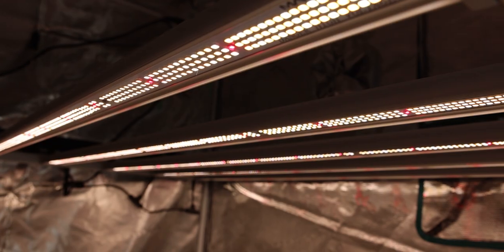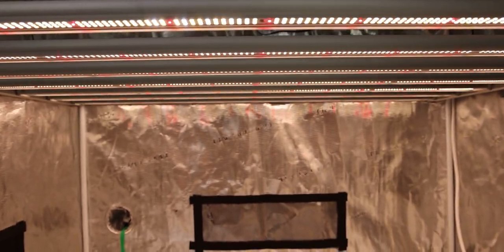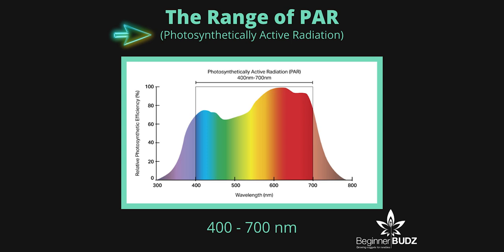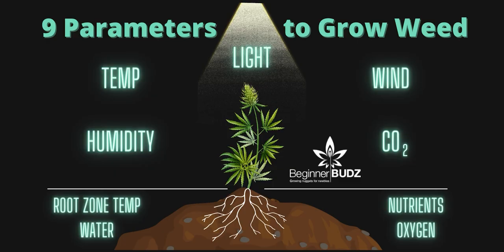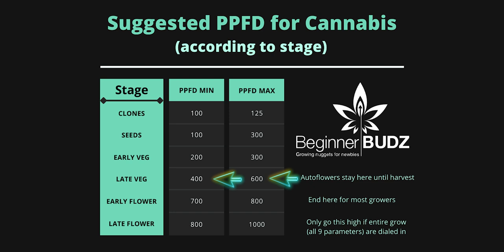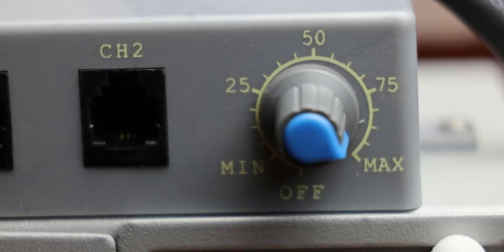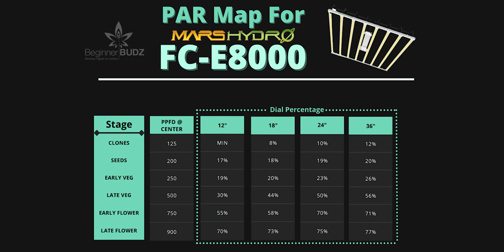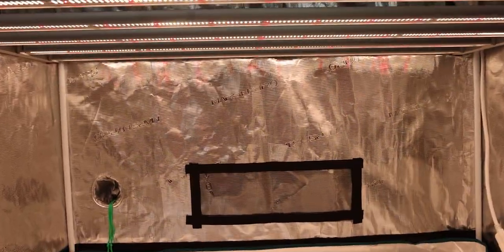How To Set Your Lights With The Mars Hydro FC-E 8000!!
This video is meant for ages 21+.

Beginner BUDZ does not condone any illegal activities. Our channel is merely meant for educational and documentary purposes.

Today, we get to take a peek at the brand new FC-E8000 by @MarsHydro_official ! We'll take a PAR reading and tell you EXACTLY how to set your light, and others like it!

Want some of the best budget lights for beginners? Fans? Tents? Check out Mars Hydro here:

Thinking about taking your lights this seriously? Check out the Apogee Instruments ePAR Meter here:

Want to try Earth Dust? Or check out what else The Green Sunshine Company has to offer?

Can't get enough Beginner BUDZ and want to know us more?

See something in our videos that you like or want? Here's a list of everything we use:

Grow Tent:

BioAg TM-7
Roots Soilless
Basement Autoflowers Grow Bags
Worm Castings
48" x 96" Tent
"Blurple" Grow Lights
MarsHydro 6" Inline Fan w/LCD Display - ​
MarsHydro 6" Inline Fan w/ Speed Controller
Carbon Filter
Hurricane Fan
Tower Fan
Tent Pole Clip-on Fan
Co2 Pouches
6" Black Ducting
Rope Hangers
3 Gallon Black Fabric pots - ​
5 Gallon Pots - ​
12' Saucers
Coco Coir

Mars Hydro 4x4 Tent and Complete Grow Kit

Equipment:

Measuring Spoons
Peat Pod Greenhouse
Mammoth P Bloom Booster
Nature's Living Soil Super Soil Autoflower Concentrate (Soil Nutes)
Fox Farm Happy Frog Soil
Fox Farm Ocean Forest Soil
General Hydroponics Flora Grow Series Nutrients
Cal Mag Organic
pH Down
pH Up
Precise pH meter
Budget pH/PPM Meter Combo - ​
Germination Heat Mat
Measuring Syringes
Water Pump
Air Pump
Trichome Microscope
4" Air Stone
Unsulphured Blackstrap Molasses
"His" Trimming Scissors
"Her" Trimming Scissors
Glass Jars and Lids
Boveda Humidity Packs
Mini Hygrometer/Thermometer
Grow Light Glasses
Trim Bins
Humidity Domes
Trim Daddy
The Growers Bible
Mars Hydro Heat Mat

Camera Bag:
Canon EOS R5
Manfrotto Tripod
Canon RF100mm F2.8 L Macro

Beat:

[FREE] JuiceWRLD // Lil Skies sad type beat (Trap Instrumental) - Caps CTRL.